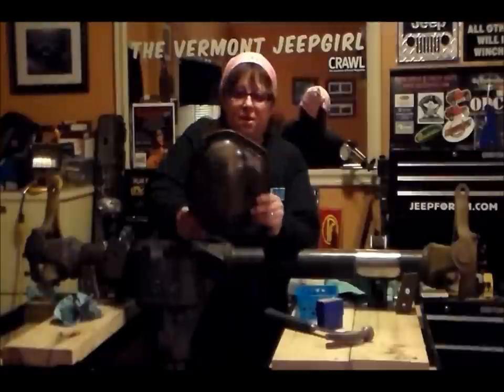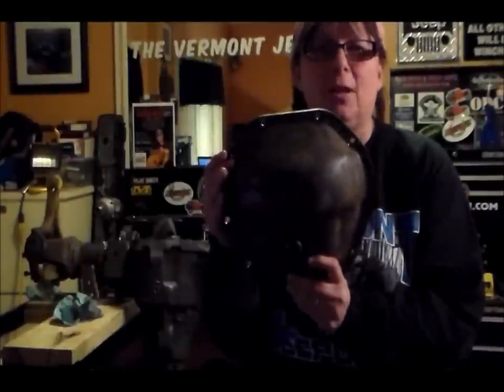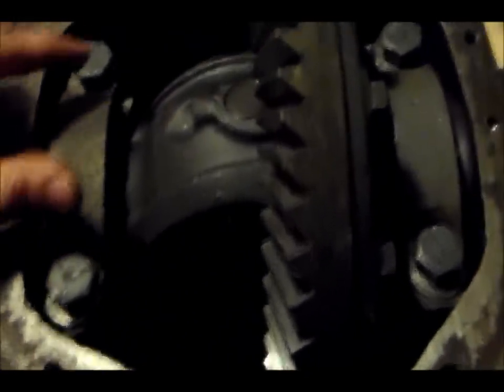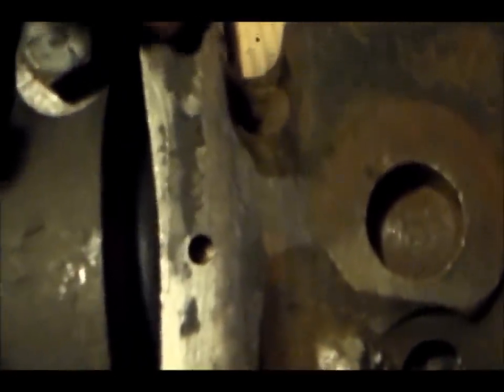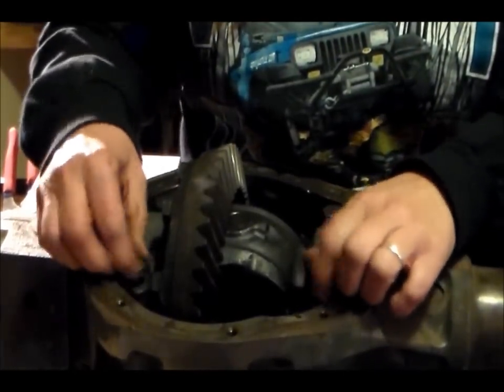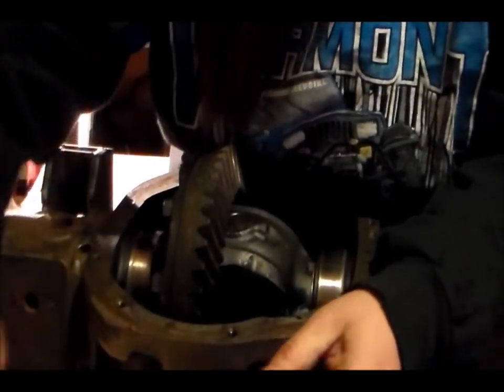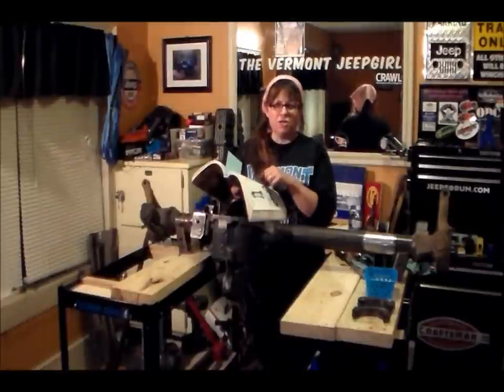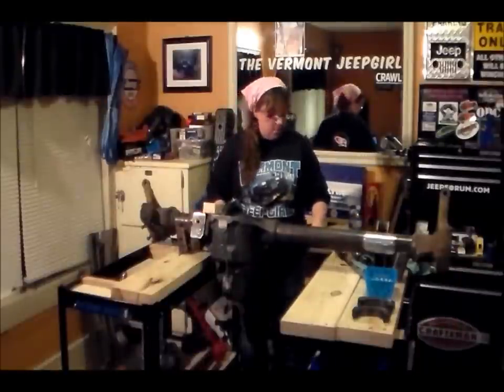Removing Carrier & Bearing, from Waggy Dana 44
Part 2 ~ Removing the carrier, bearings, and carrier bearing caps from the Waggy Dana 44. MY REALITY JEEP LIFE E28 Vermont Jeepgirl part 2